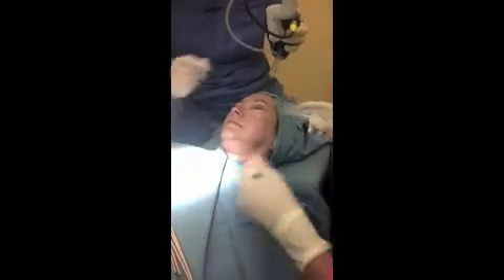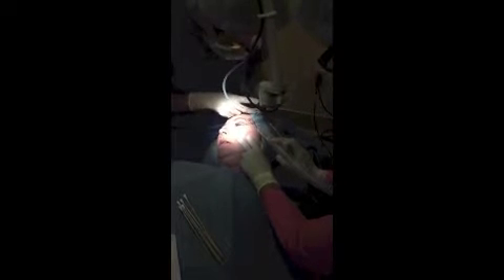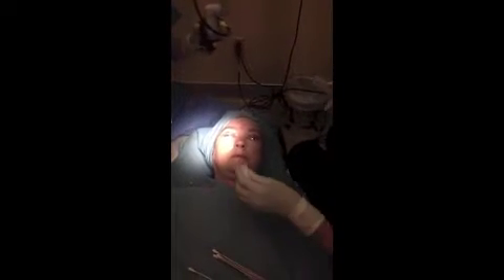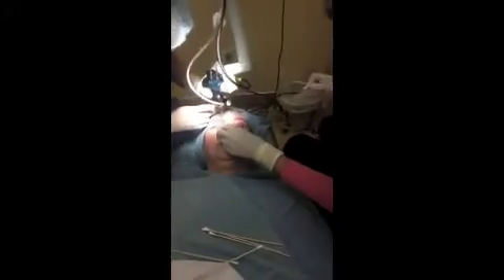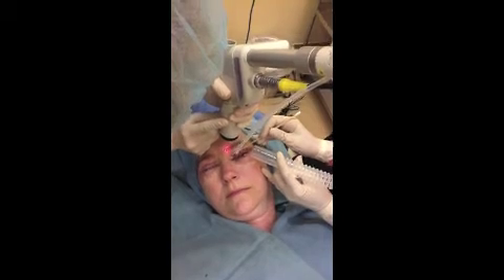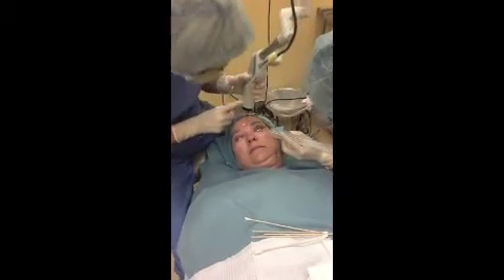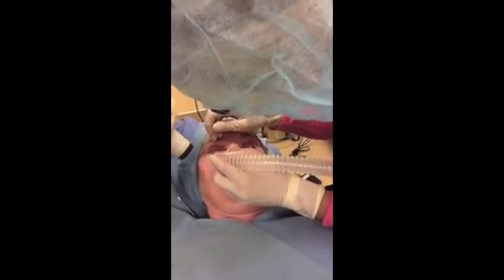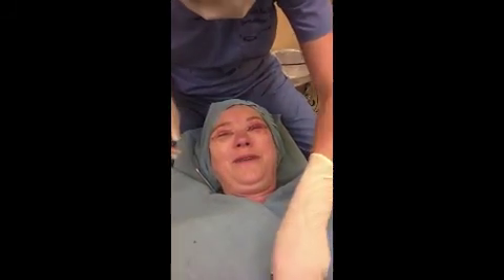Dr. Reichel Performing Fractional CO2, Total FX